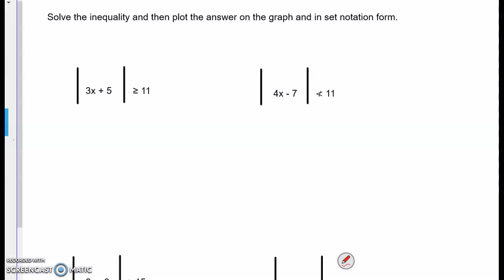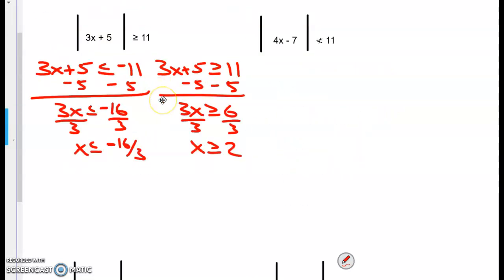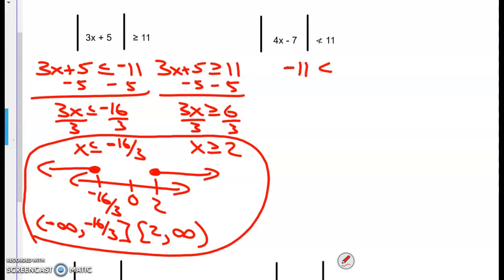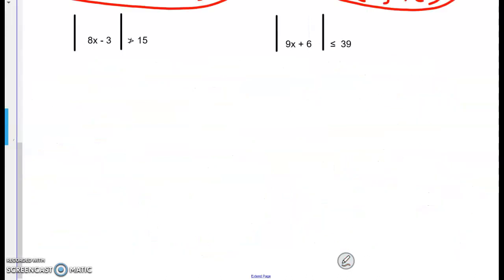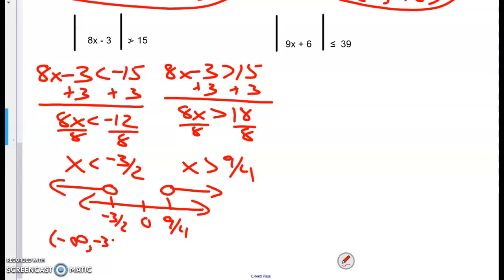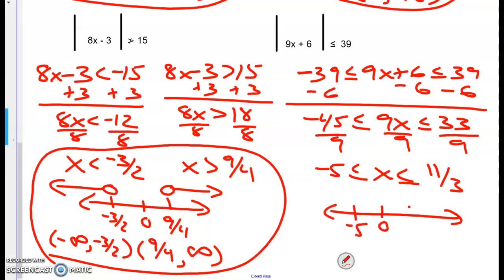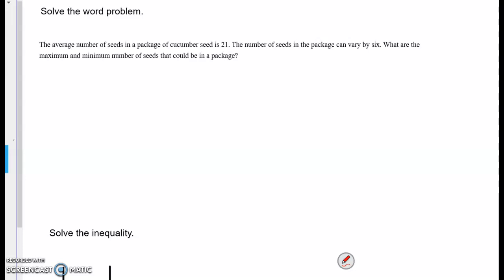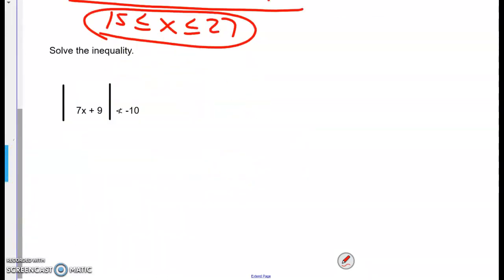Elements of Algebra 2 Test Review sec 1.4-1.6 part 2 review